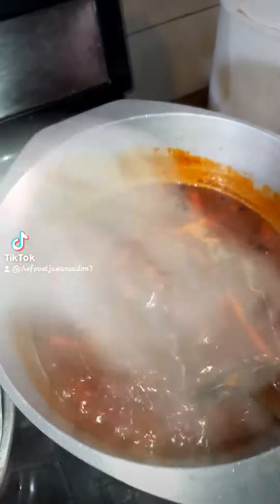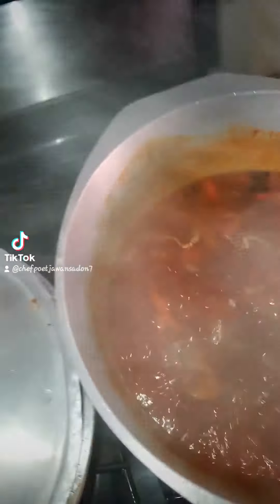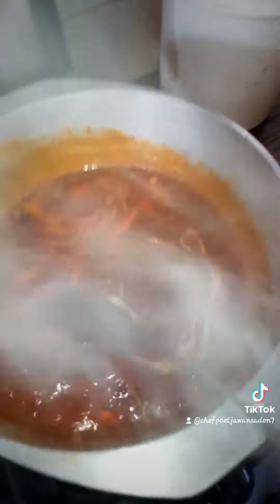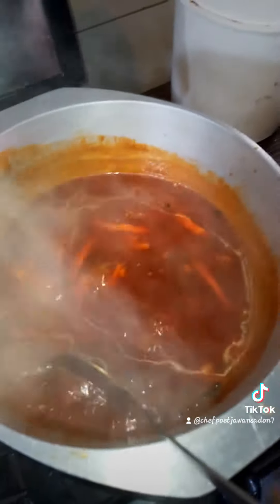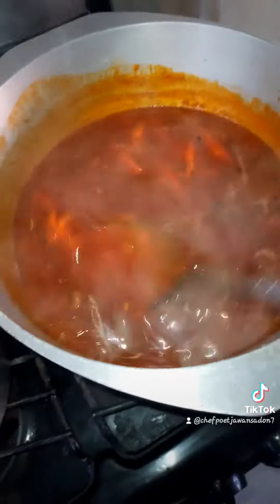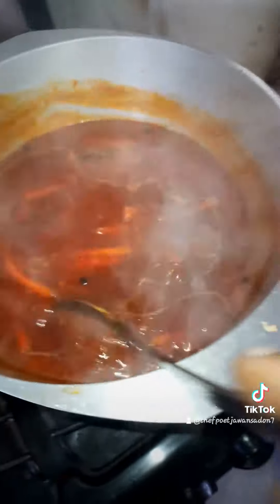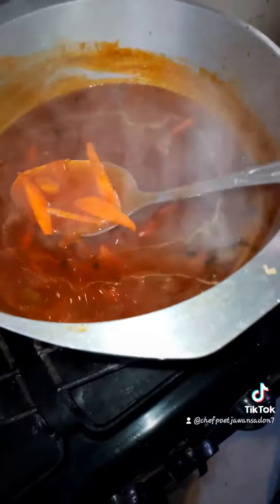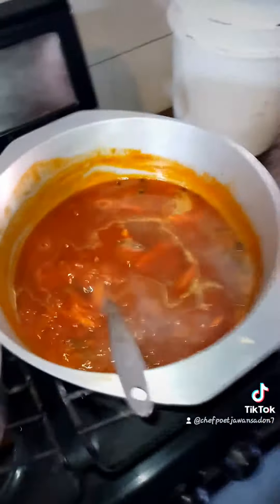sweet and sour